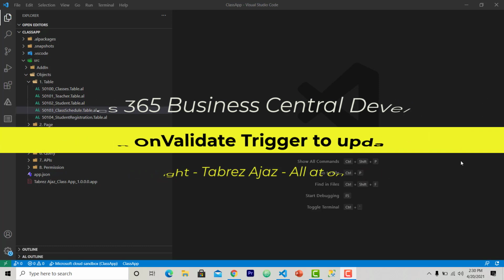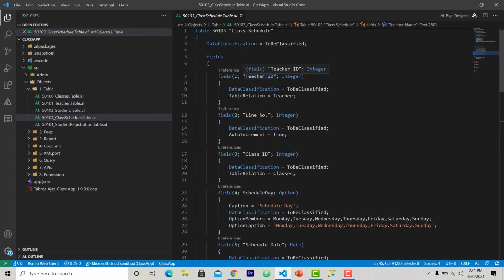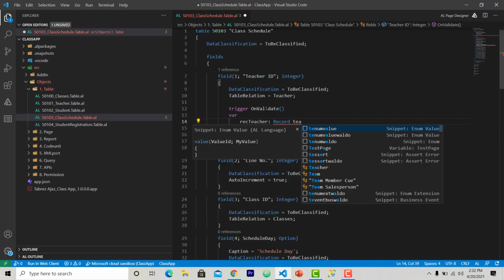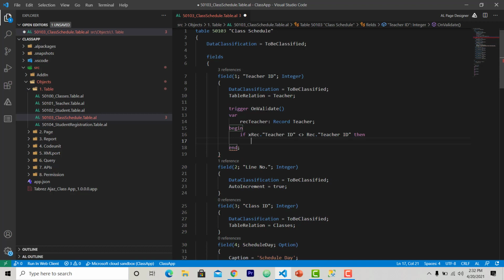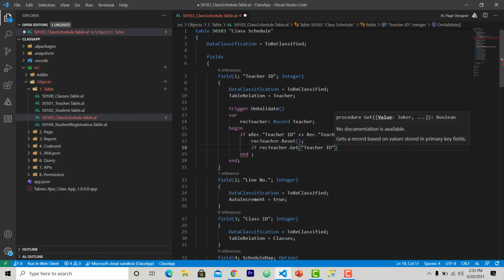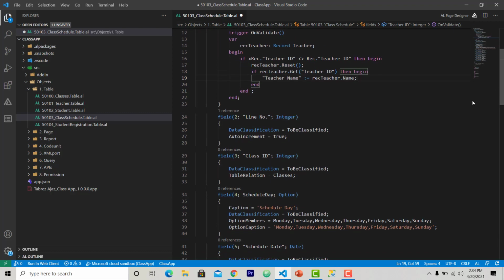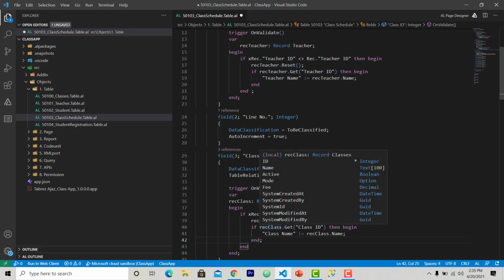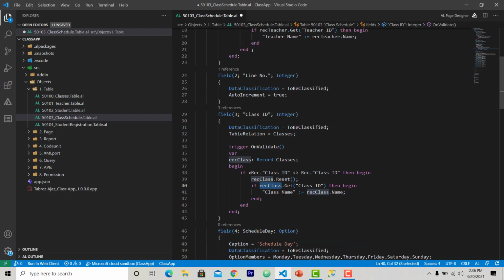Wrote code in OnValidate Trigger of a Table Field to update other fields for Business Central App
Welcome to Business Central Development Tutorial, watch and learn!
In this video you will understand how to update other fields value based on a validate trigger of a field.

Create an Extensions for Dynamics 365 Business Central - Solution for Could not download reference symbol issue: